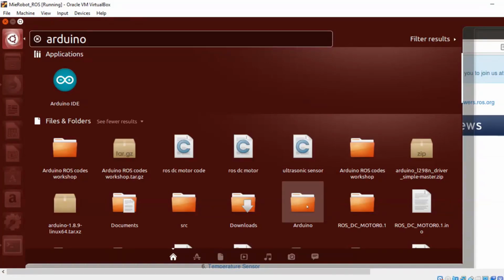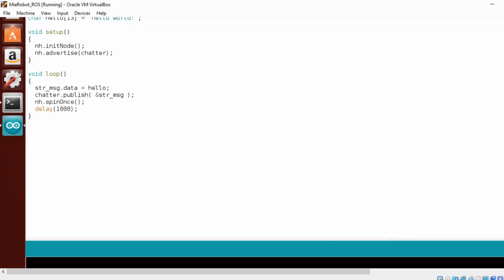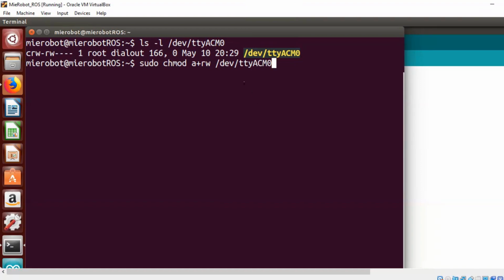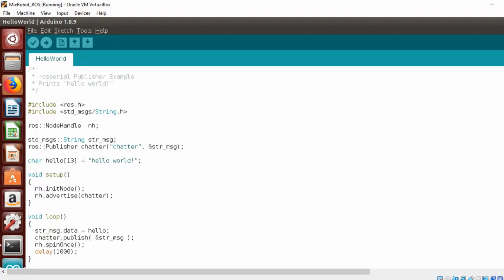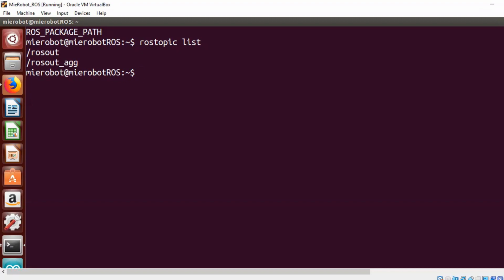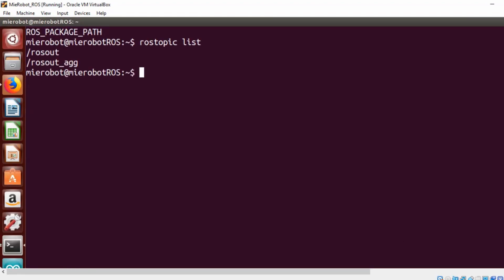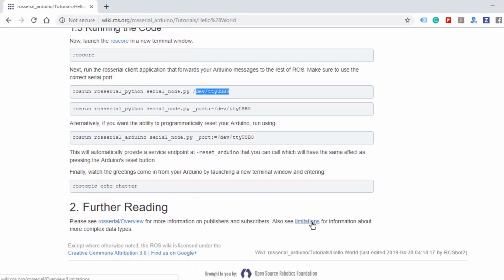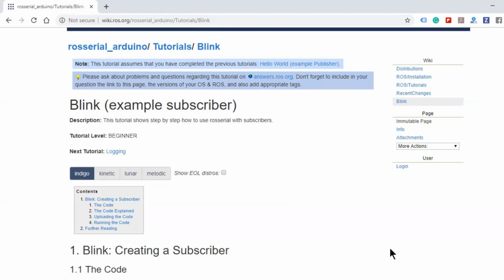ROS Arduino tutorials | ROS Arduino serial communication #4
Join our ROS Robot Operating System course with 10 Projects

Robotics is currently one of the in-demand and high paying skill. Robots are growing very fast and it's time we get skilled with Robotics.

Courses are from ROS Robot operating system, Azure Internet of things, and Making an FM Radio with Arduino Uno.